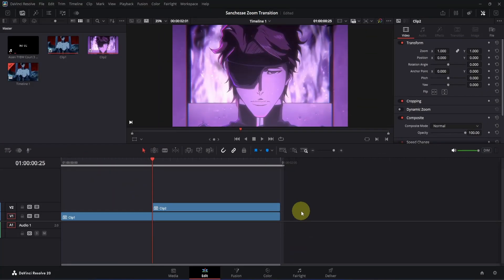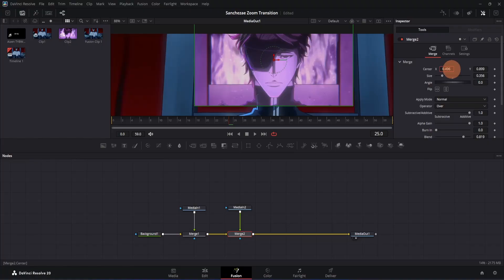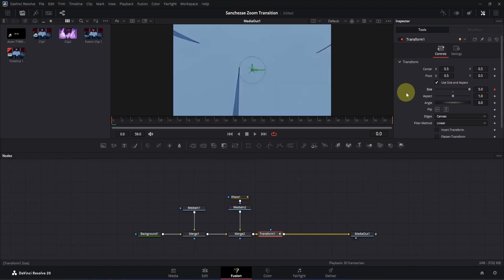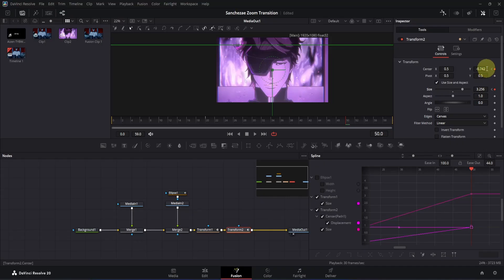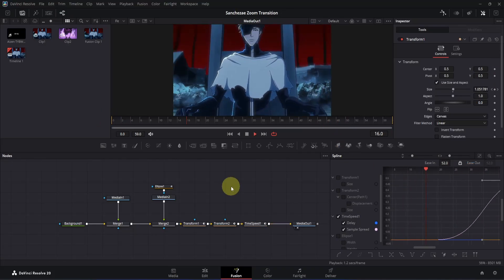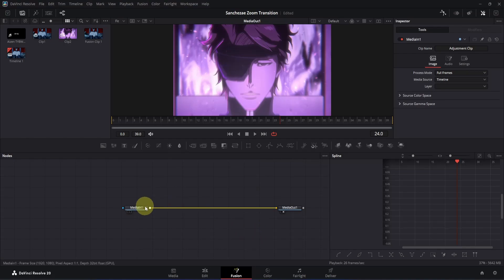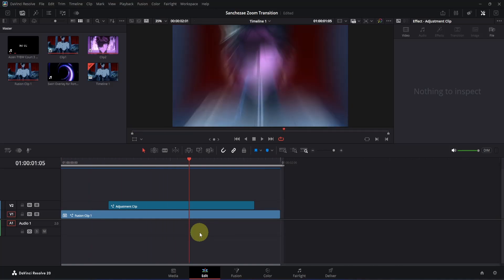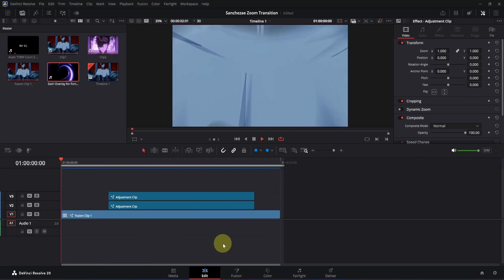Smooth Transition like Sanchezae | DaVinci Resolve Tutorial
Learn how to create smooth transitions like Sanchezae in DaVinci Resolve! In this tutorial, I’ll show you step-by-step how to achieve clean, dynamic seamless transition that bring your edits to life.

⏱️ Timestamps:
0:00 Intro
0:13 Main Transitions
5:35 Motion Trails
6:35 Adding Motion Blur
7:23 Creating Warp Animation
10:01 Adding Overlay
10:53 Final Results
11:08 Outro